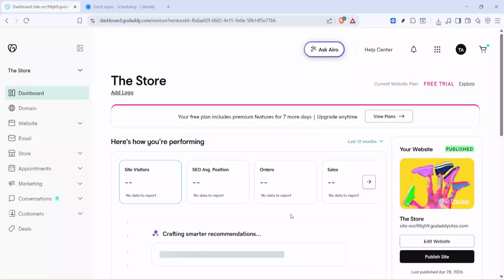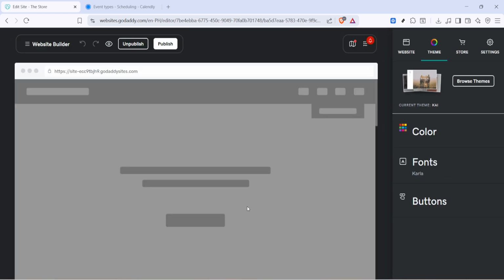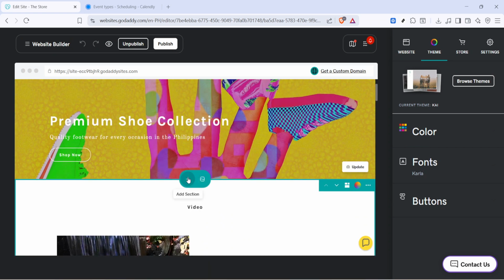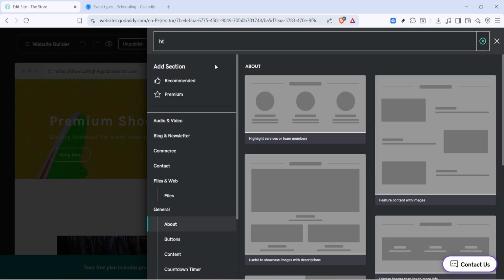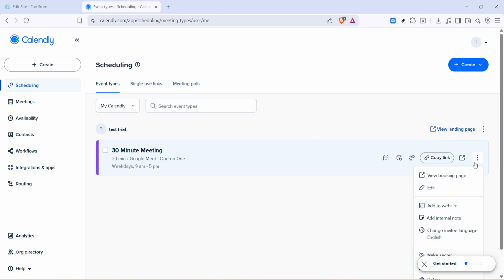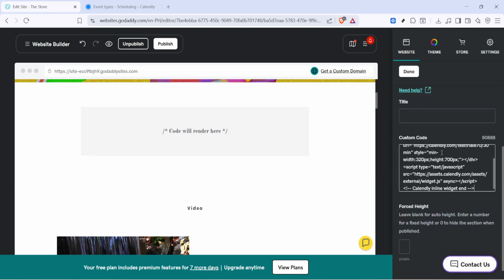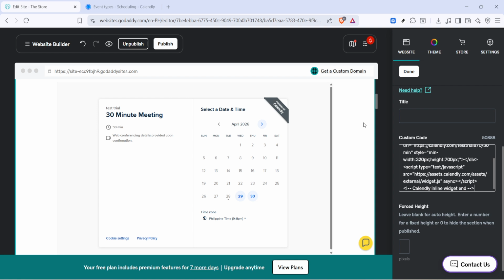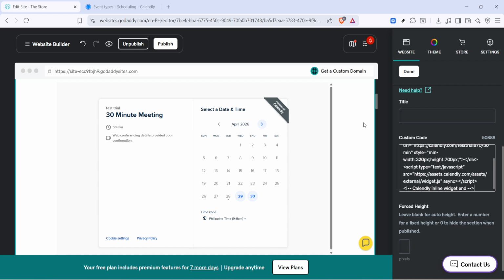How to add Calendly to GoDaddy website (Step By Step 2026)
How to add Calendly to GoDaddy website